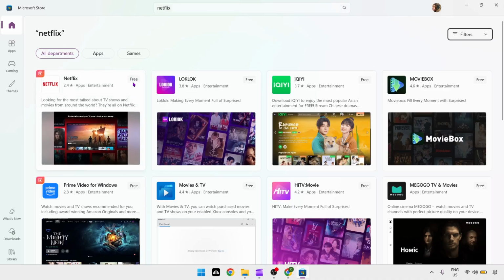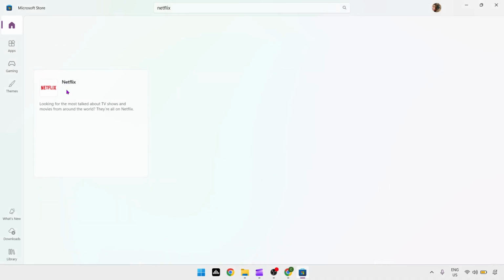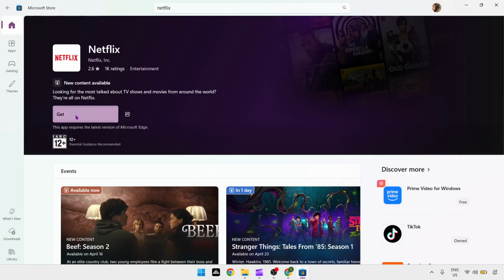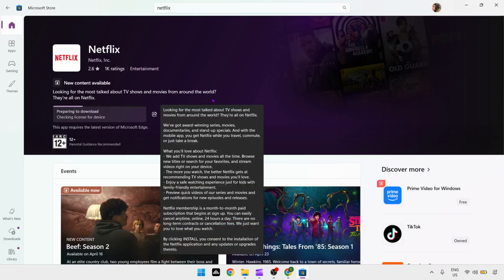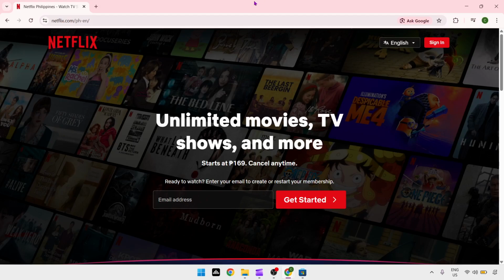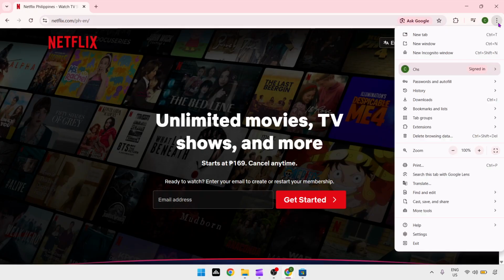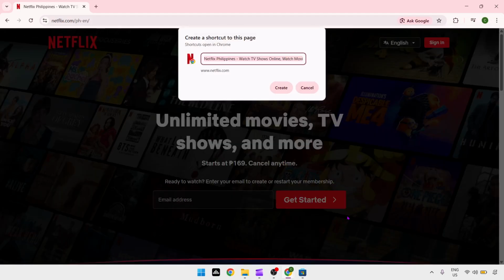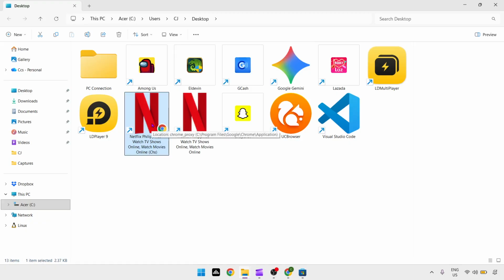How to Install the Netflix App on Windows in 2026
How to Download and Install Netflix on Windows PC in 2026

Accessing streaming services on desktop devices has become increasingly popular, offering users a more immersive viewing experience with greater control and convenience. Installing applications like Netflix on a Windows system allows for optimized performance, better playback quality, and seamless integration with the operating system. Dedicated apps often provide smoother navigation, improved stability, and enhanced features compared to browser-based viewing.

This topic focuses on the availability and accessibility of streaming platforms within the Windows environment, highlighting how users can expand their entertainment setup beyond mobile devices. As digital consumption continues to grow, having direct access to streaming apps on a computer supports flexibility and improves the overall user experience. Understanding how these applications fit into the broader ecosystem of software and media platforms helps users make the most of their devices for both entertainment and productivity.